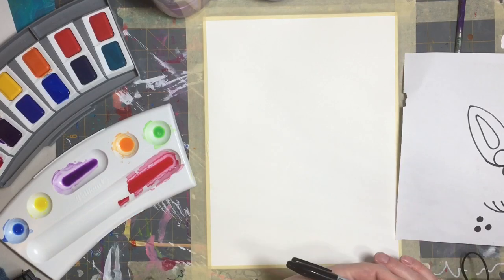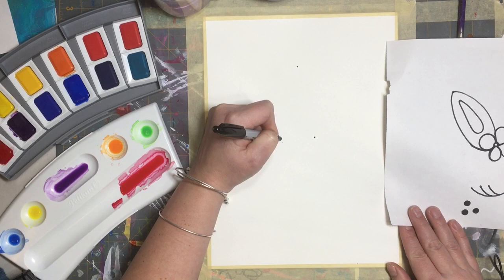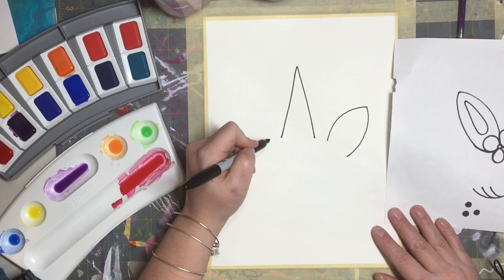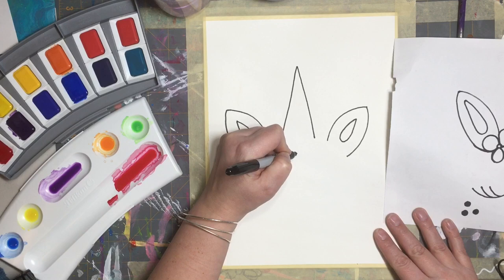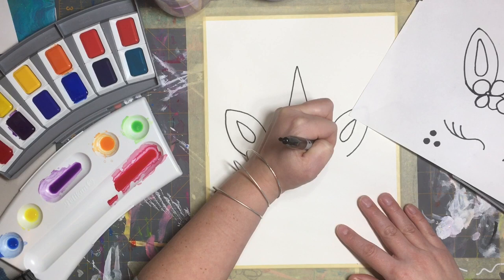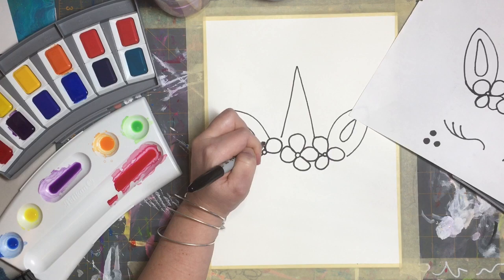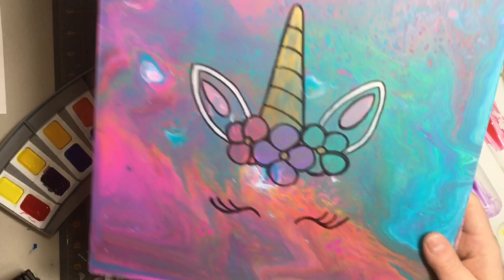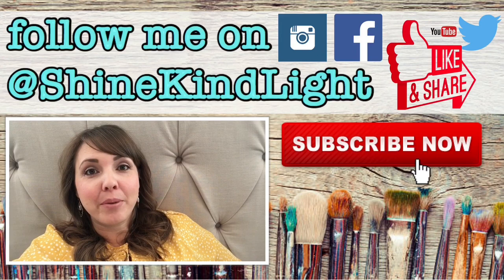EASY Rainbow Unicorn Art Project Tutorial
Join me and make this fun and easy Rainbow Unicorn with Watercolor paint and a permanent marker. This is a easy art project lesson for kids and adults alike.